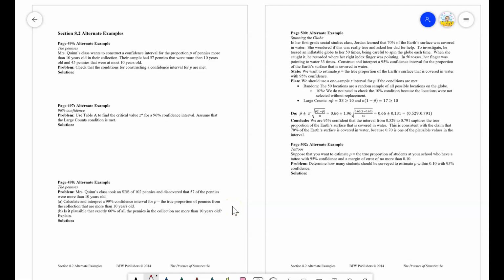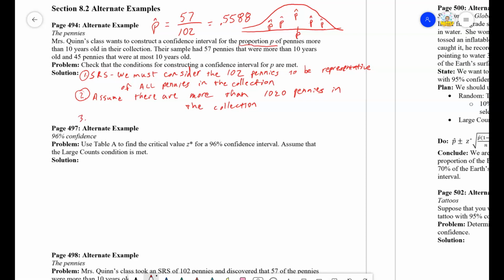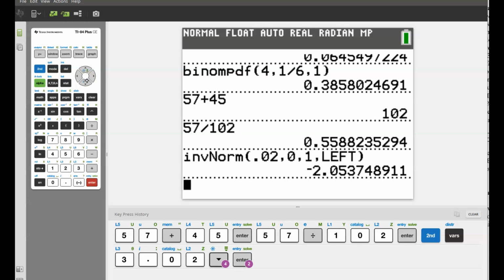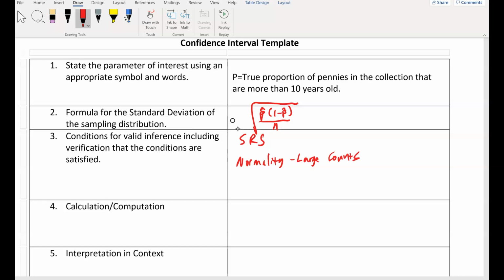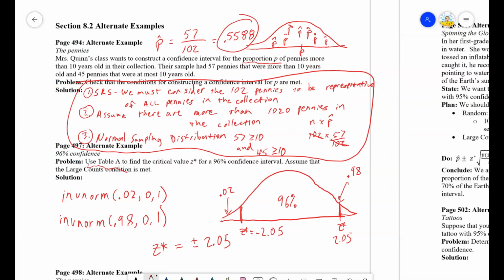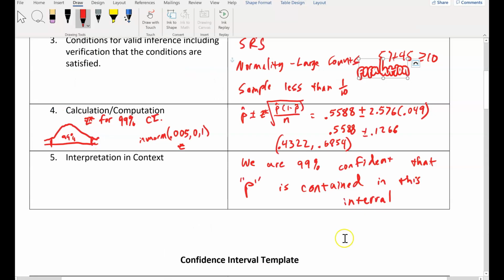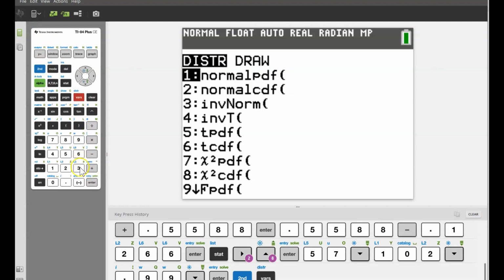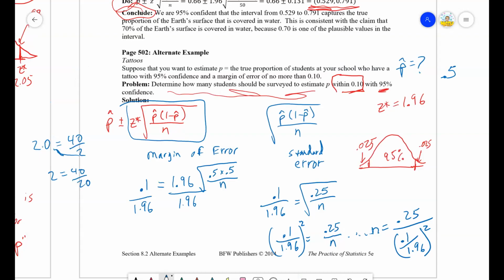8.2 Alternate Examples